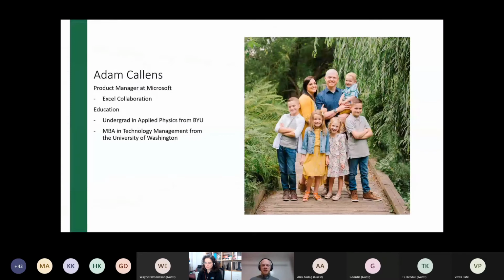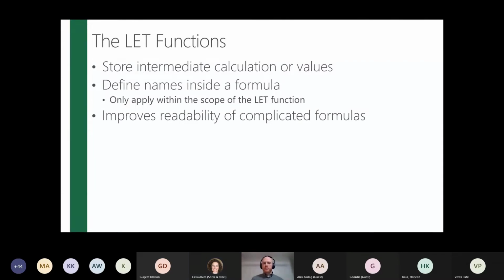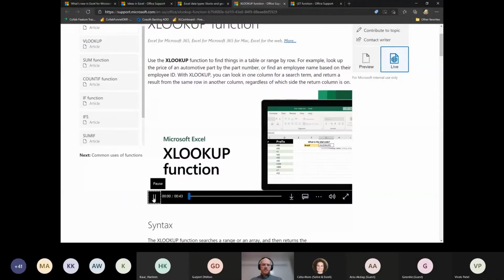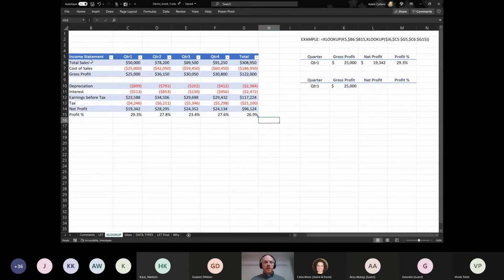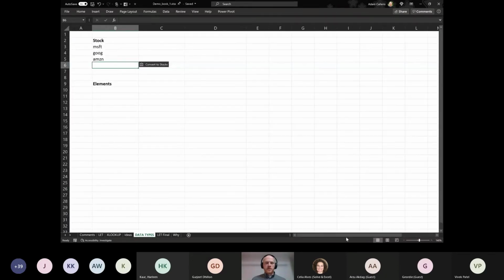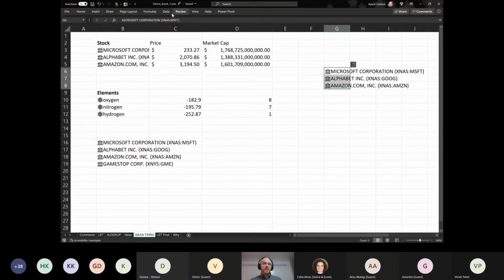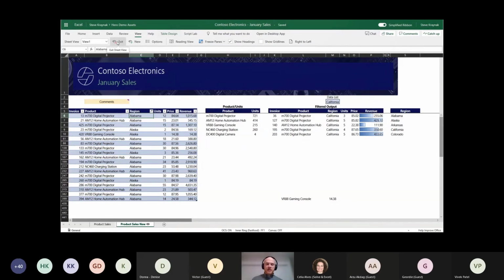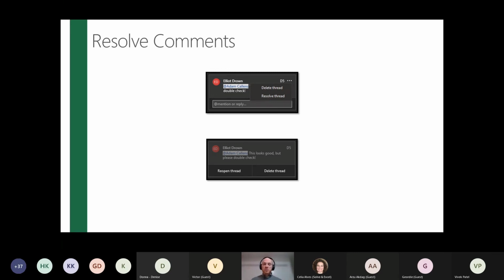MS Excel Toronto Meetup – What’s New in Excel – Adam Callens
Session recorded live on February 23, 2021

To attend the MS Excel Toronto meetup group sessions live, please register for free as a member of the group

The MS Excel Toronto Meetup group is organized by

About this session:

Join us for a walk-through of the latest additions to the Excel toolbox.
About the Speaker: Adam Callens

Adam Callens is a product manager delivering improvements to the collaboration experience in Excel.